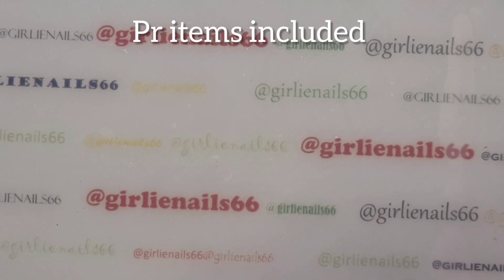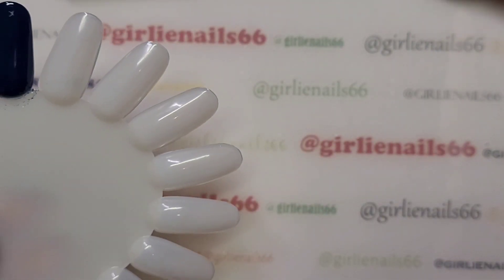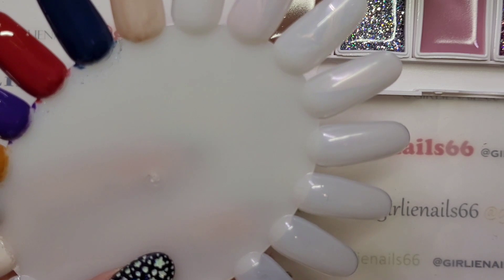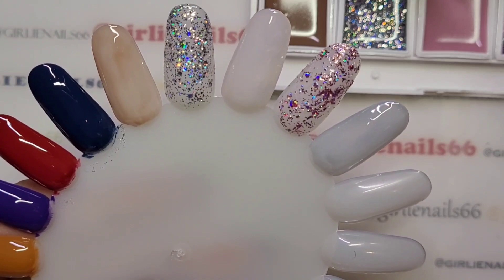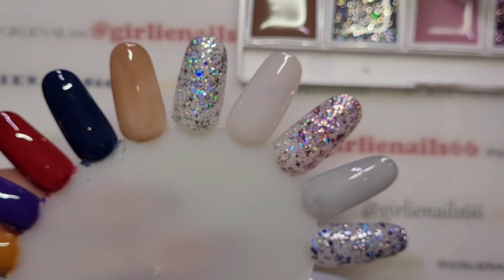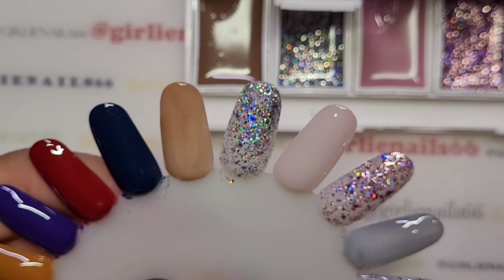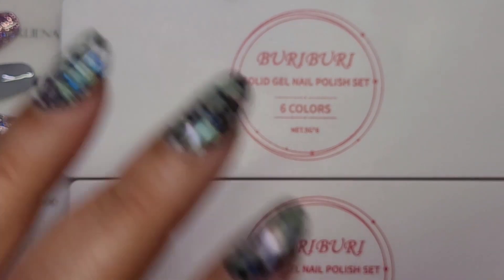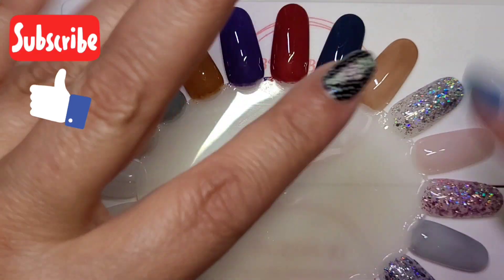Buriburi Solid Cream Gel Polish / Swatches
I was sent this Buriburi solid cream gel polish to try out. I really like it. Can't wait to do a design with them.

Buriburi
Item no. GT-BLNT

use girlienails to save 25%

I am a Canadian Nail Artist! I adore regular & gel polish, dip powders and nail art! 💅

MONEY SAVING CODES:

📌Save 10% - GIRLIENAILS10  (USA only sorry ☹)

📌 Save 10% - GIRLIENAILS

📌 Save 10% - GIRLIENAILS

📌 GIRLIENAILS15

📌SUZANNE